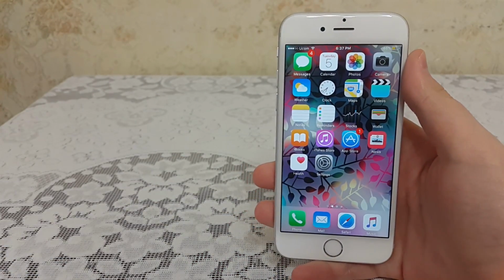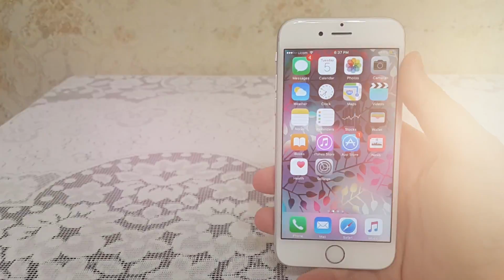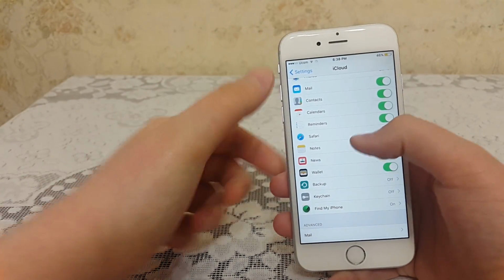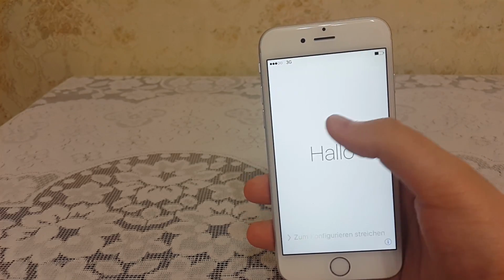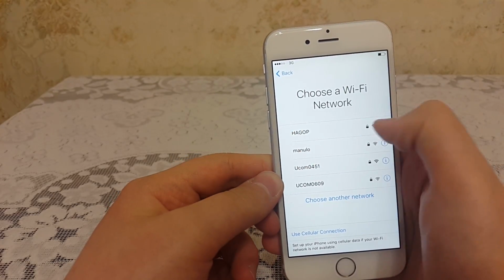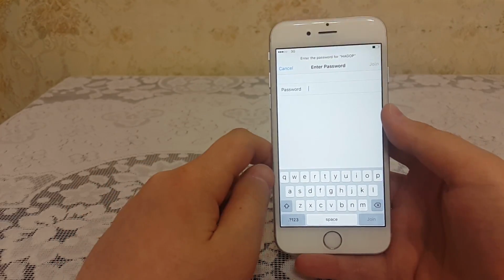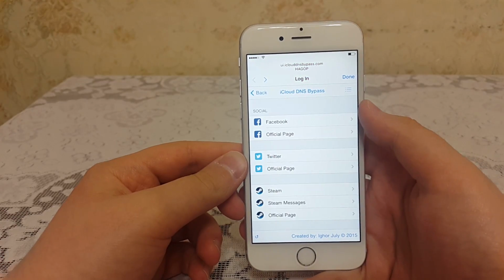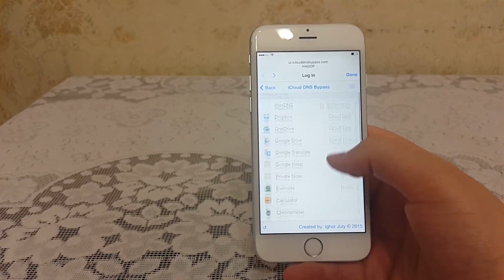How To Bypass iCloud Activation Lock On iOS 9.3.2, iOS9.3, iOS9.2.1 On Any iPhone,iPad or iPod Touch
Thank you guys so much for watching my videos.
This Method Found by EverythngApplePro Big thanks to him
Other Codes:   USA/North America   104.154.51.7
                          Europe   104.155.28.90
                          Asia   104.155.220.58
                          Rest of the world   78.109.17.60

How To Downgrade From iOS 9.3 Beta 6 To iOS 9.2.1 On Any iPhone,iPad Or iPod Touch ►

How To Download and install iOS 9.3 Beta 2 On Any iPhone,iPad or iPod Touch without iTunes :

How To Get The News App On iOS 9.2.1 and iOS 9.3 If You Are Outside Of UnitedStates (NOJAILBEAK)